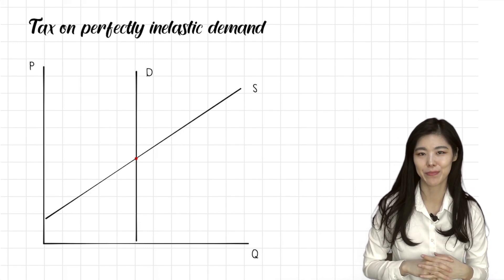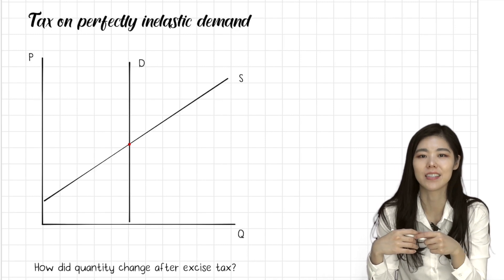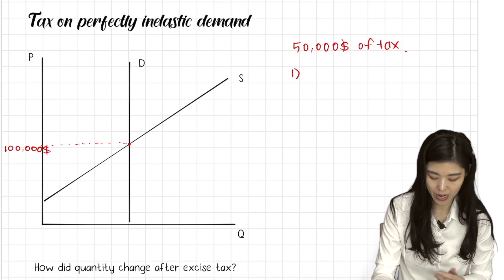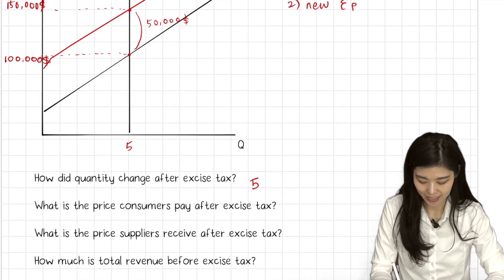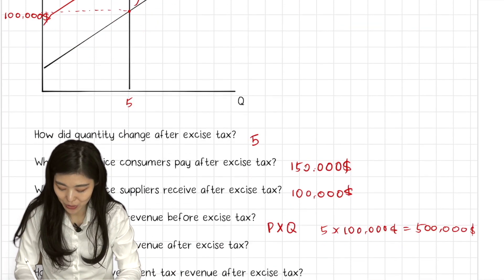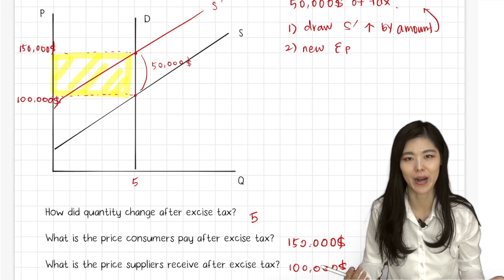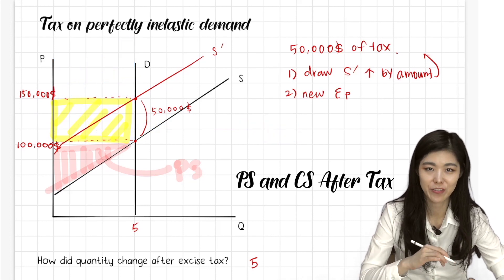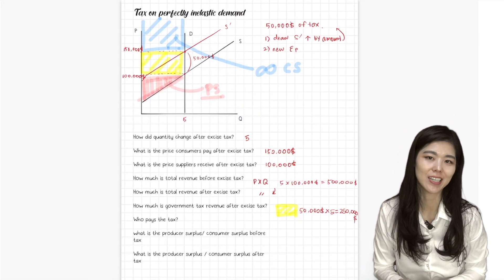3-9. Effects of tax on perfectly elastic and inelastic demand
Consumer surplus and producer surplus on elastic and inelastic demand
How does perfectly inelastic/elastic demand shift with tax?
This video will deal with these questions :)